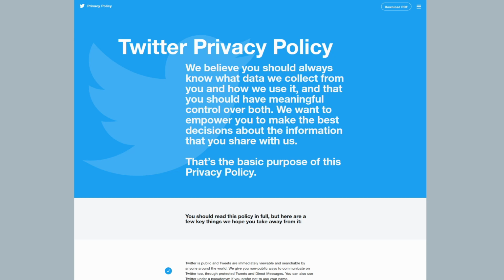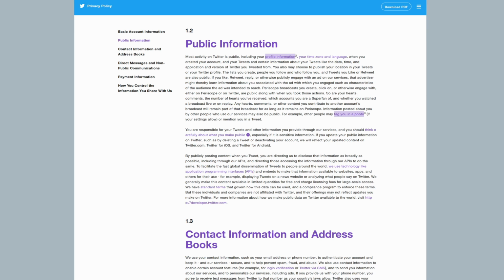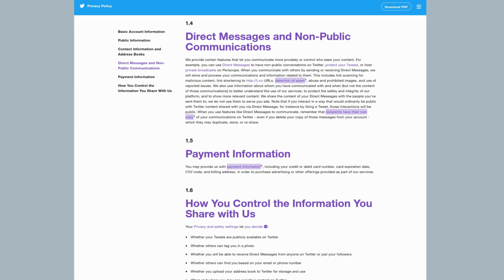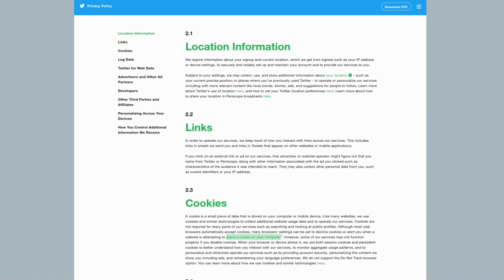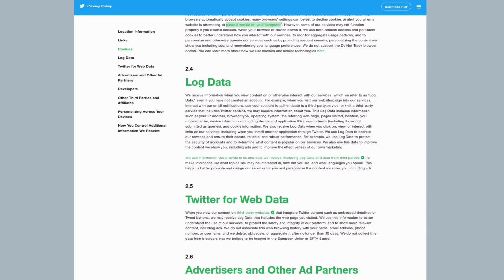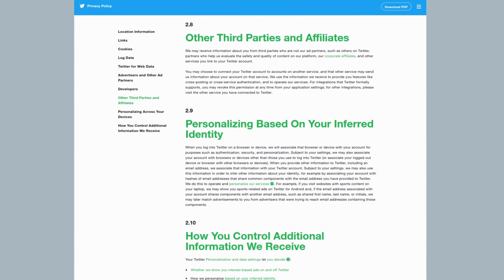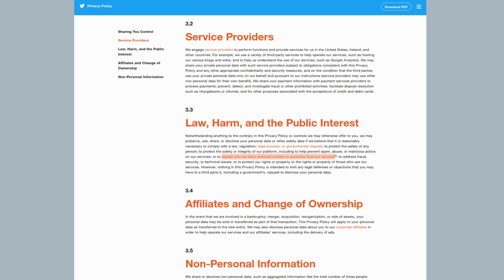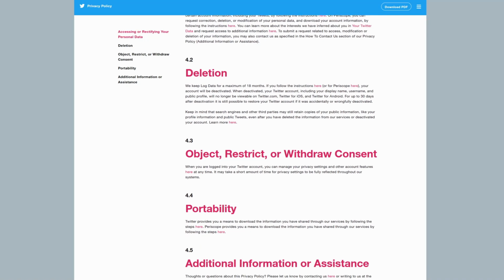Privacy Policy Review - Twitter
An overview of Twitter's Privacy Policy to help user's understand what they're signing up for when it comes to their personal data. This is part of my RUCapstone project for the Spring 2021 semester.